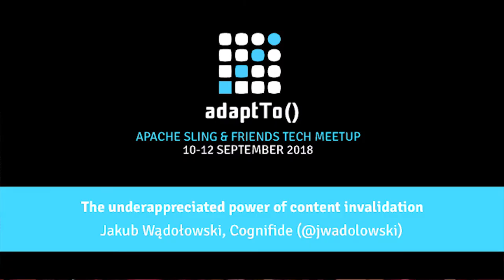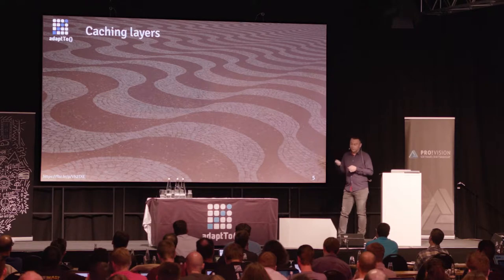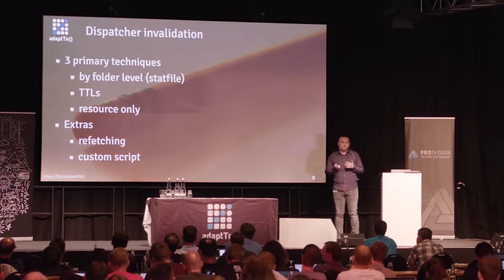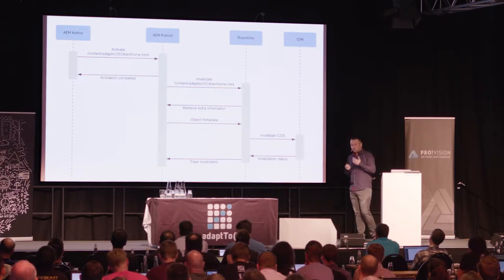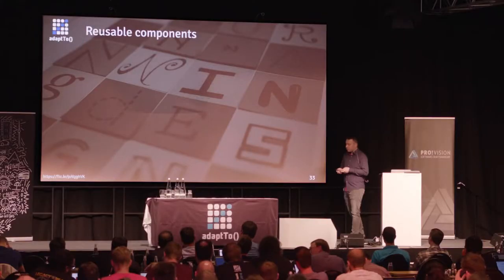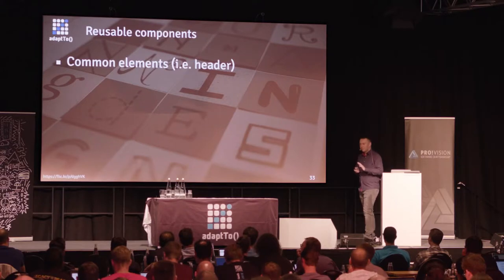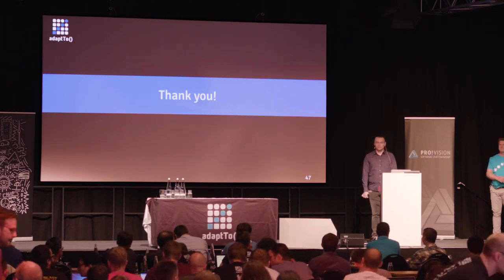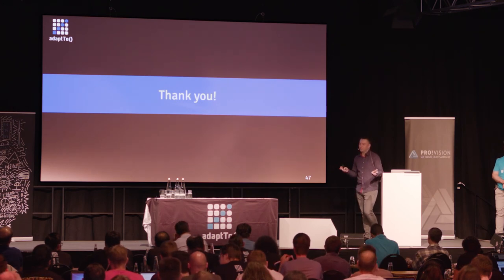The underappreciated power of content invalidation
- Jakub Wądołowski, Cognifide

Some say there are only two hard things in computer science: cache invalidation and naming things. The latter is a matter of personal taste, but keeping things up to date is an aspect many of us have to deal with on daily basis.

This is particularly important from content delivery standpoint. Whenever you log into AEM to activate your carefully crafted pages the expectations are rather straightforward - you want that to be delivered fast, regardless of user’s location or device type. This is where Content Delivery Network (CDN) comes into play.
AEM with CDN is a fairly common thing these days. The most basic implementation assumes that only static resources get cached - DAM assets, clientlibs and possibly pages that don’t change very often. You set a reasonably short TTL and call it a day. But what if that’s not enough? What if you don’t want to sacrifice dynamic content and keep objects cached as long as there was no update in AEM?

We decided to give “everything is cacheable” principle a try in a complex multi-AEM setup. It didn’t took us long to realize that content invalidation is as important or even more important than caching itself. You can treat it rough, but it will negatively impact user experience - neither authors nor users want to wait when change is required now.